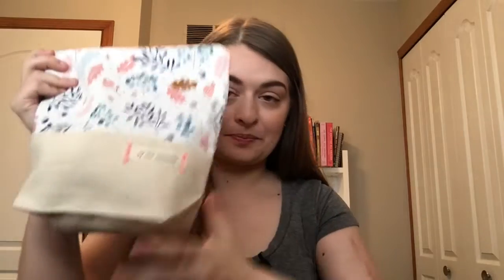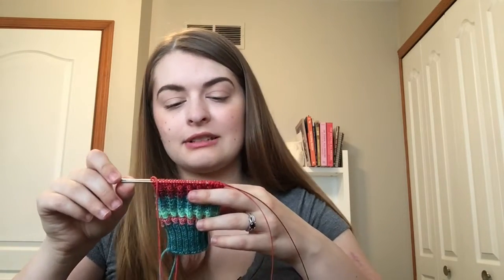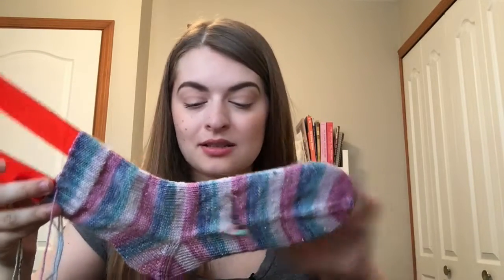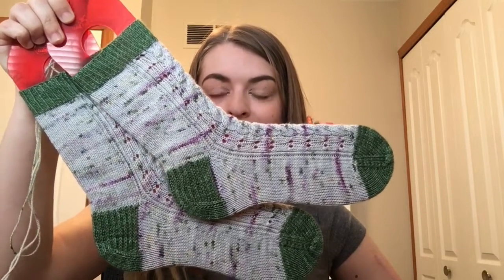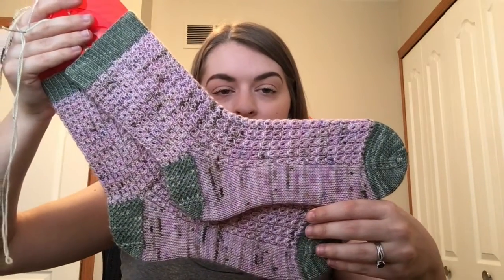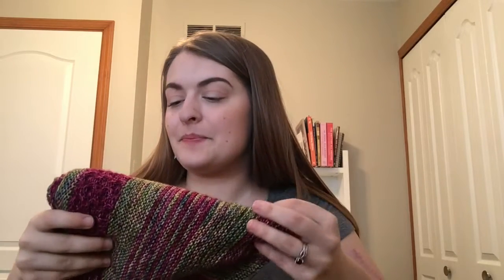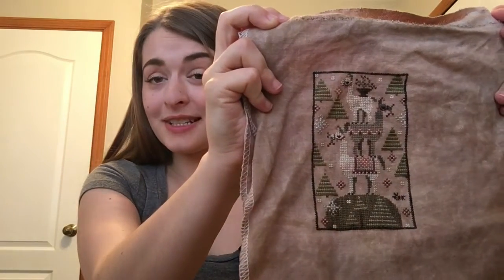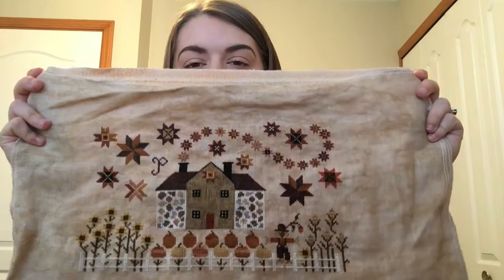Birch and Lily - Knitting Podcast / Flosstube - Episode 9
A video podcast / flosstube about knitting and cross stitch! Show notes below.
WHERE YOU CAN FIND ME
—Ravelry: birchandlily
WORKS IN PROGRESS
—Samphire Socks
Bag: By The Lakeside
Yarn: Woolberry Fiber Co Gilmore Girls Sock Set in “Luke Can Waltz”
—Rhinebeck Roomies Socks
Bag: Tiny Human Knits
—Hydrangea Socks
FINISHED OBJECTS
—Galiano Socks
Pattern: “Galiano Socks” by Tracie Millar
Yarn: Woolberry Fiber Co Gilmore Girls Sock Set in “I Love You, You Idiot”
—Shell Cottage Socks
Pattern: “Shell Cottage Socks” by Curious Handmade
Yarn: Woolberry Fiber Co Gilmore Girls Sock Set - “In Omina Paratus”
TEST KNIT
CROSS STITCH
WORKS IN PROGRESS
—May
Pattern: May and June by Little House Needleworks
FINISHED OBJECTS
—Llama Lump
Pattern: Llama Lump by Plum Street Samplers
—Cinnamon Stars
Pattern: Cinnamon Stars by Plum Street Samplers